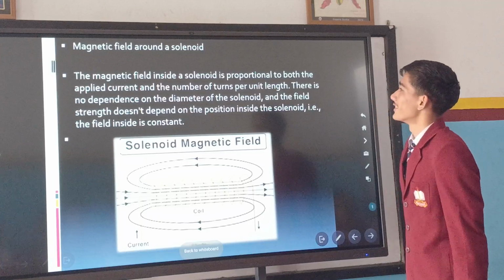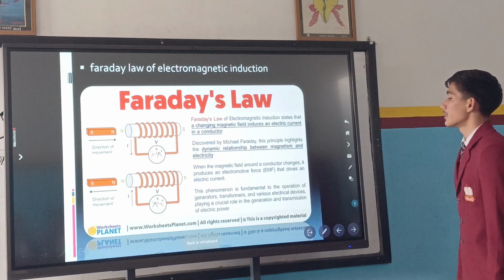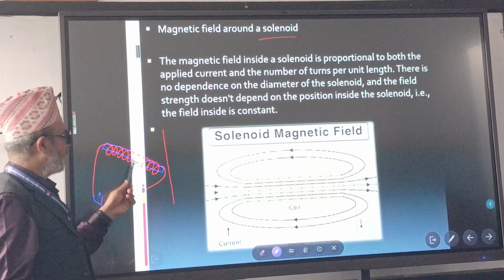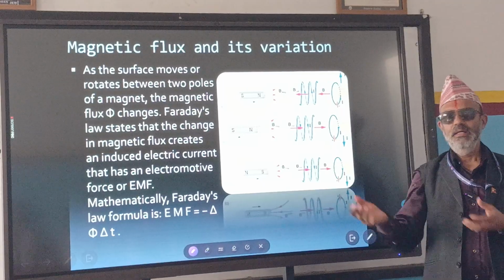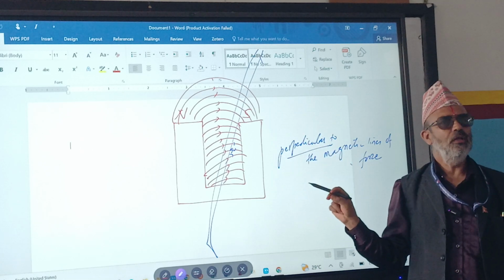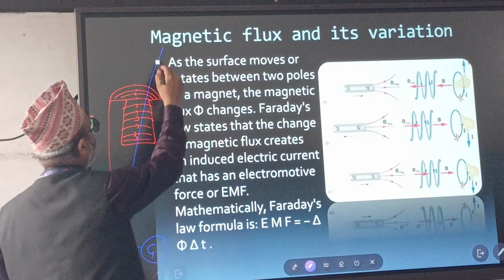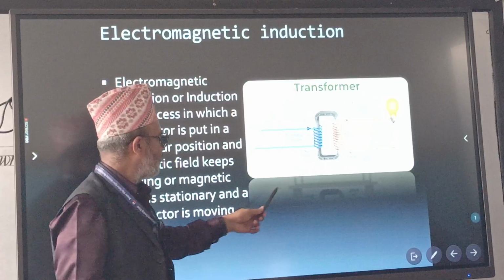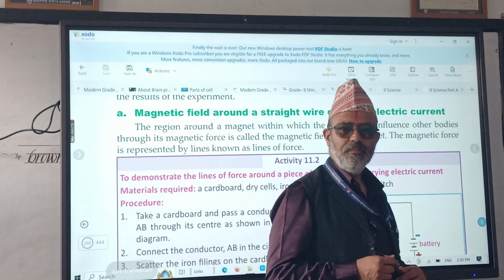Presentation by Sujan Rokaya Grade 10 on 31st Shrawan 2081, Thursday